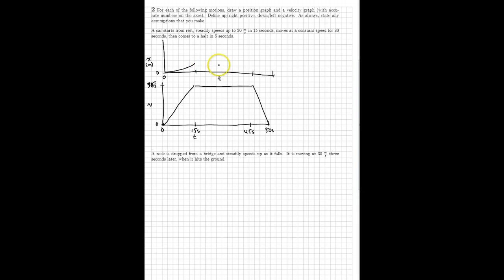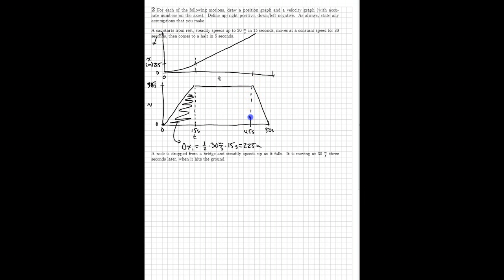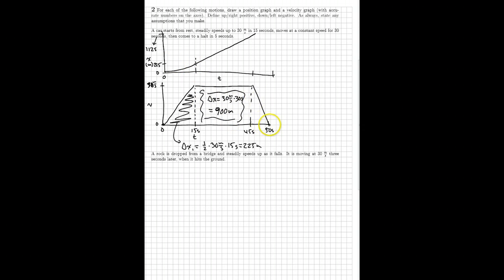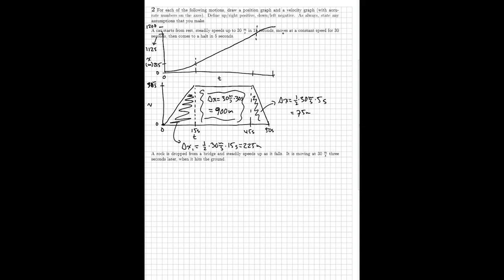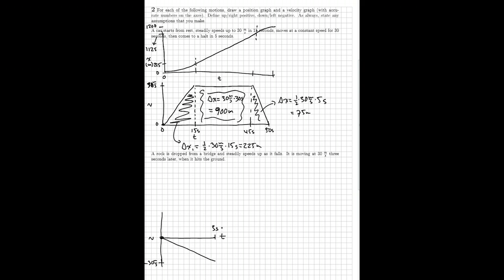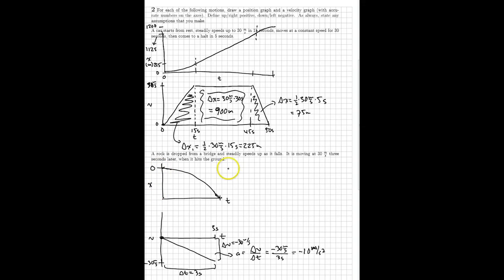In-class CAPM Problems Physics 2